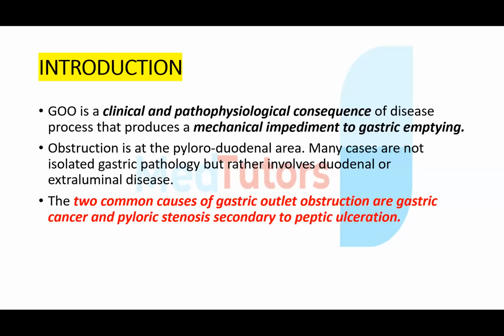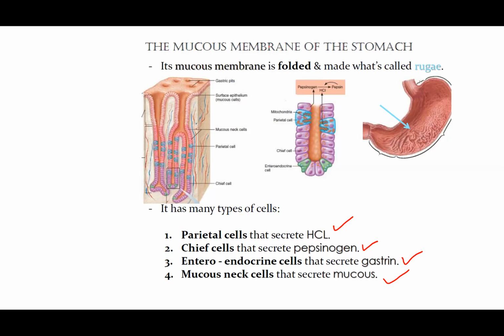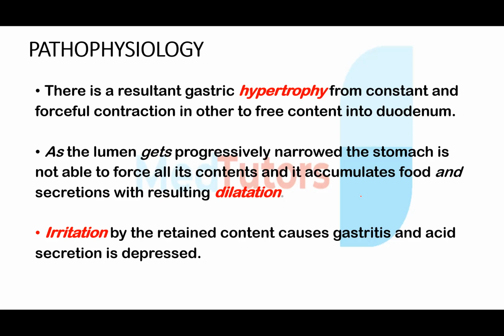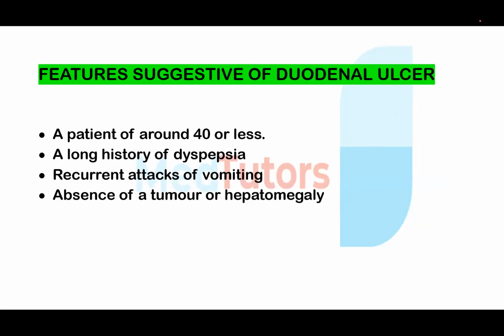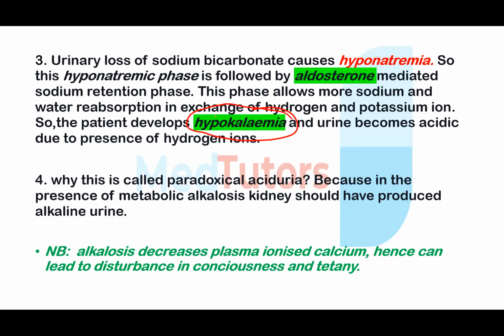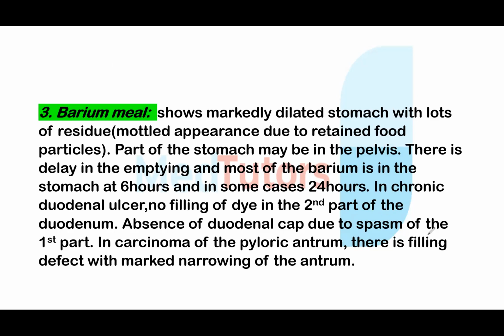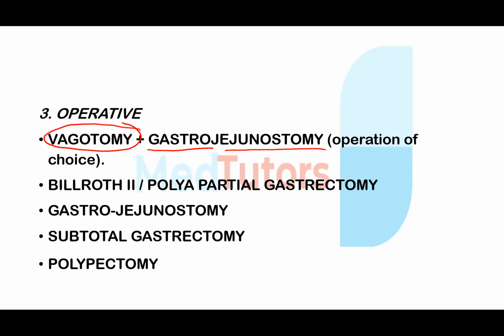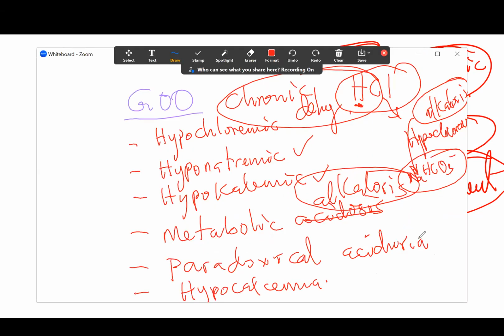GASTRIC OUTLET OBSTRUCTION